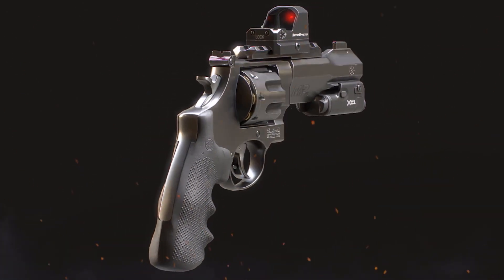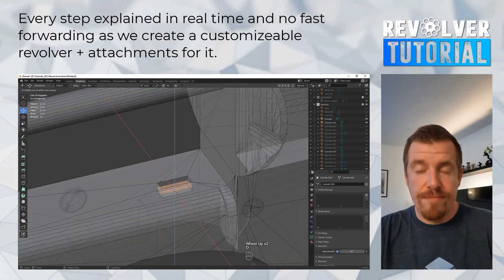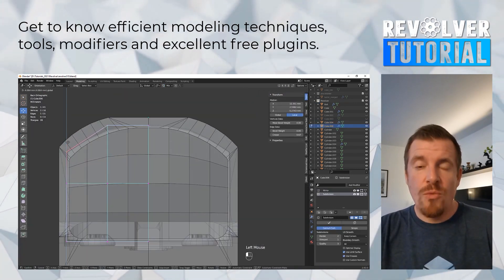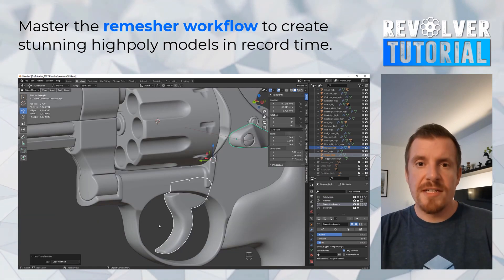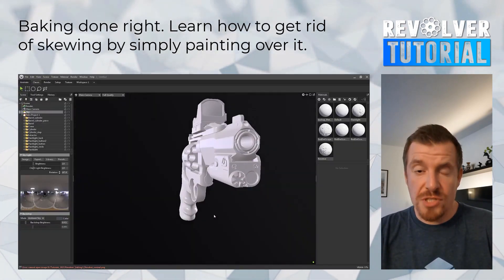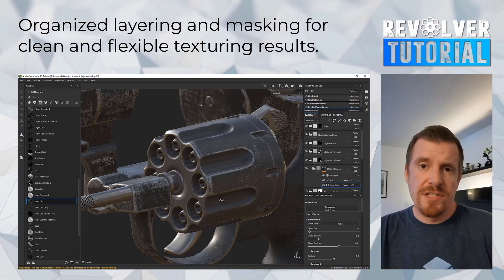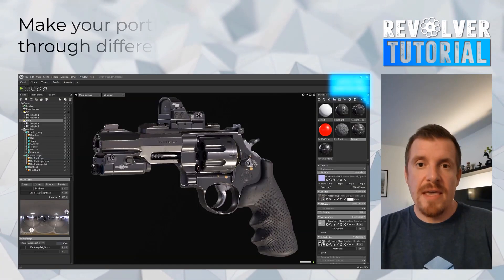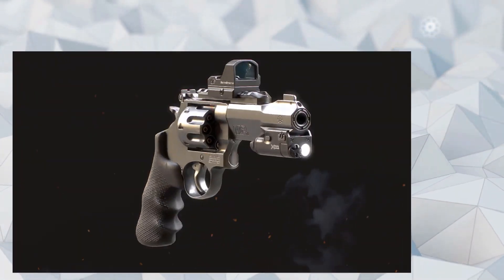Top Notch Training, Game ready Revolver l Blender & Substance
In other interesting news for people wanting to learn Blender, There is a brand new weapon training using Blender, Marmoset Toolbag , and Substance Painter for baking, texturing, and portfolio-ready renders.

⍟Modeling:
Kit Ops 2 Pro

⍟Architecture/Rendering
CityBuilder 3D

⍟Materials/Texturing
Extreme Pbr

⍟ Cloth Simulation:
Simply Cloth

⍟UV unwrapping
Zen Uv

⍟Rigging&Animation:
Human Generator

⍟Retopology
Retopoflow